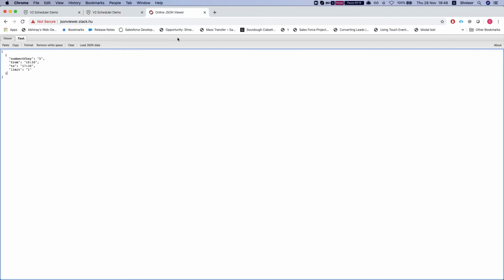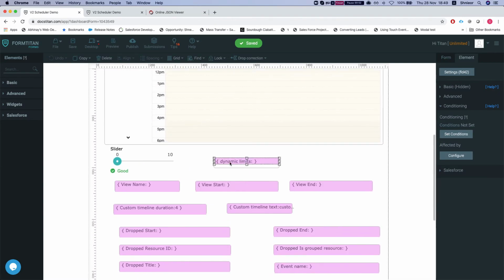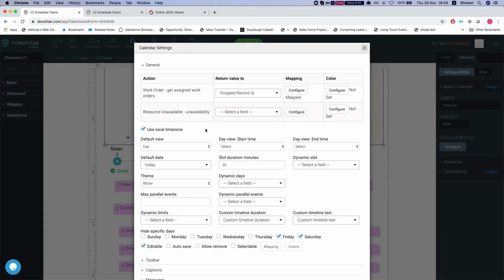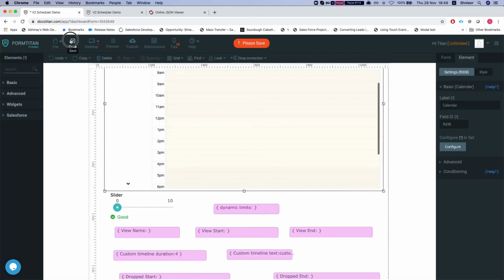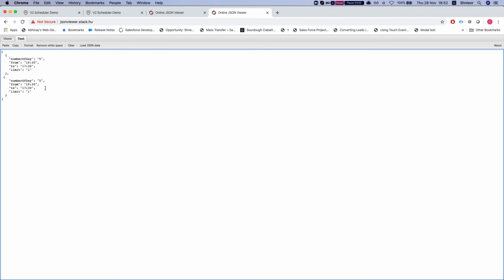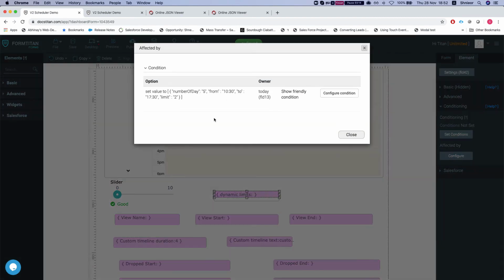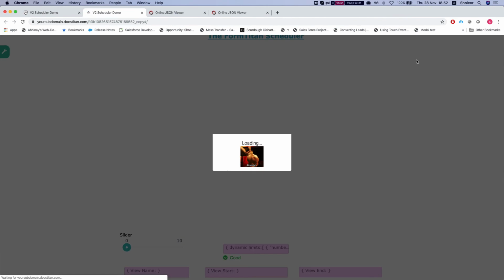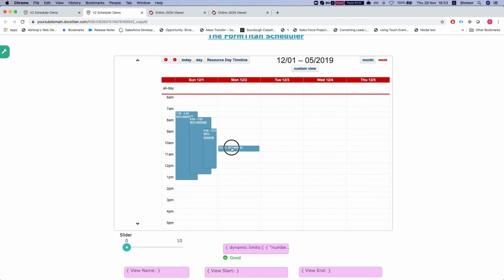Set dynamic limits using using a JSON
Watch how to make dynamic limits for parallel events using a JSON from Salesforce or elsewhere.